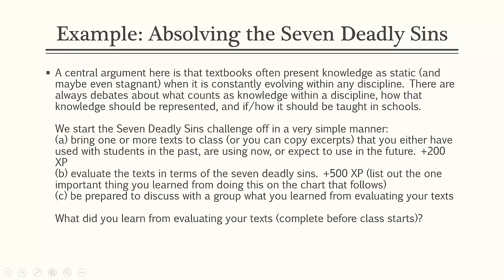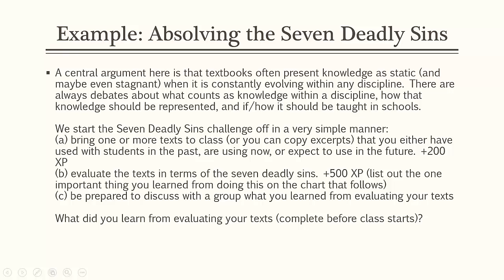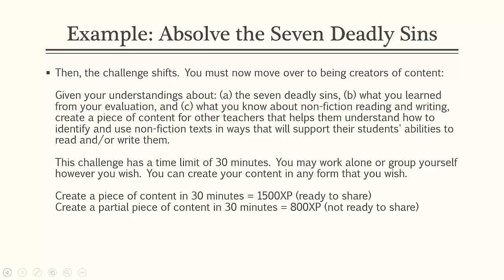quests part 2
How to construct in-class quests